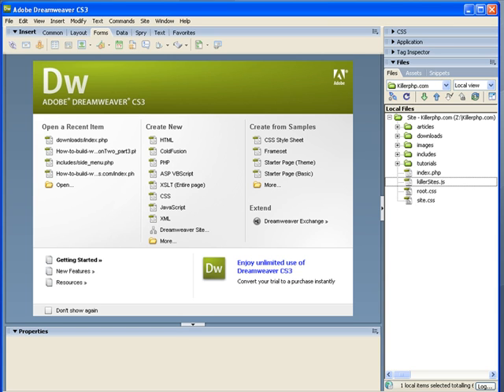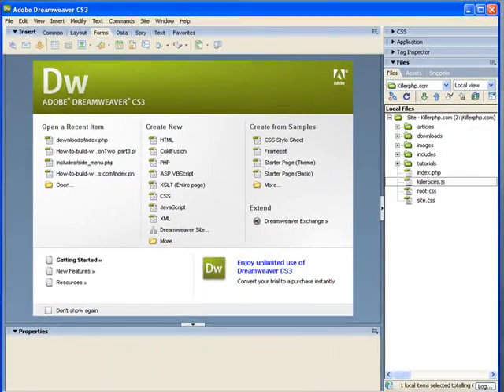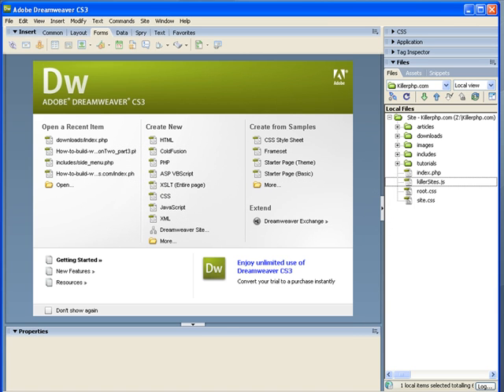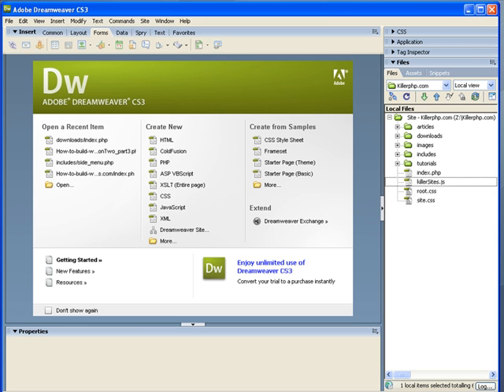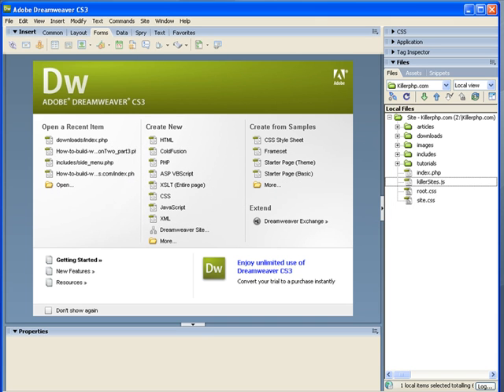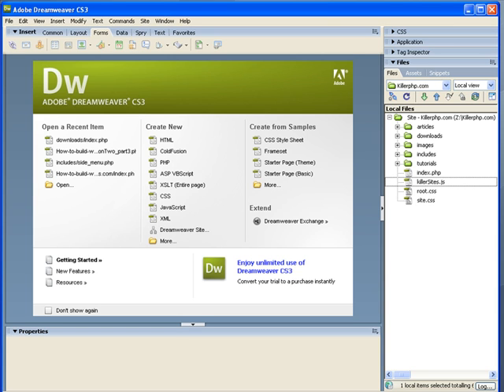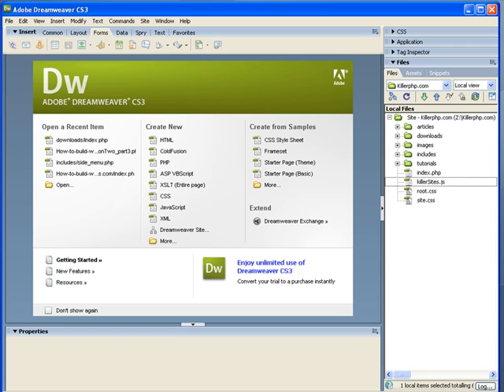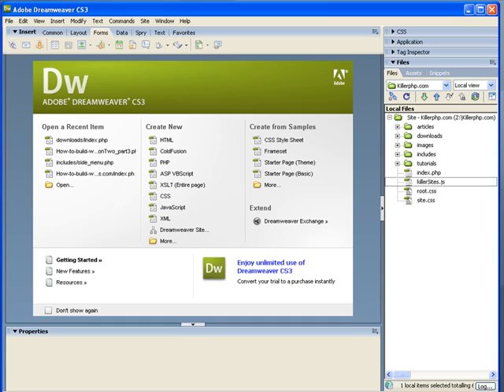Dreamweaver CS3 - Intro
This is the introduction video tutorial from our beginner's Dreamweaver CS3 course.